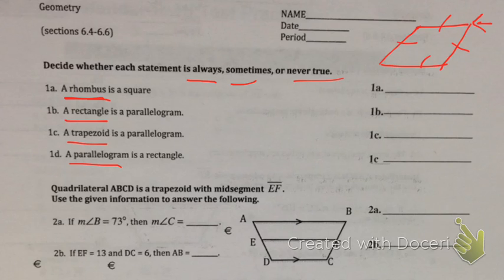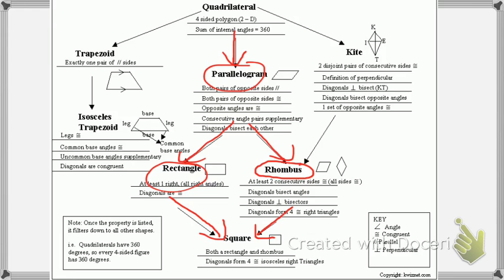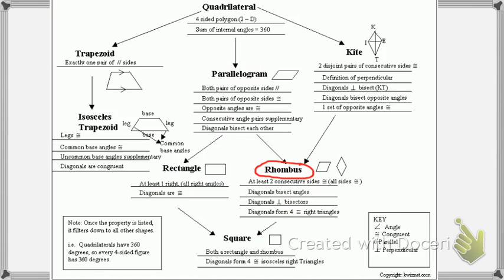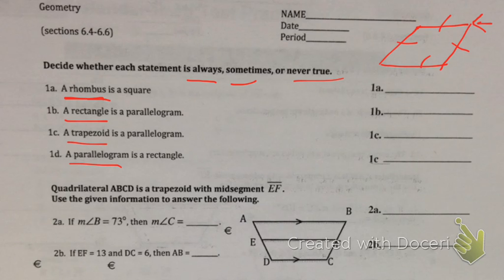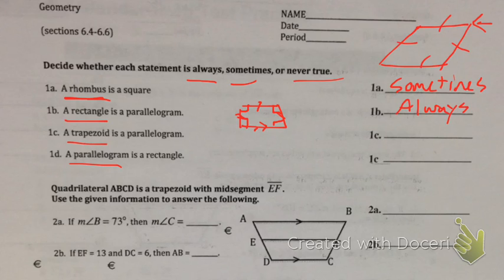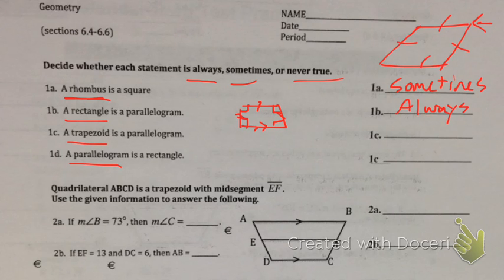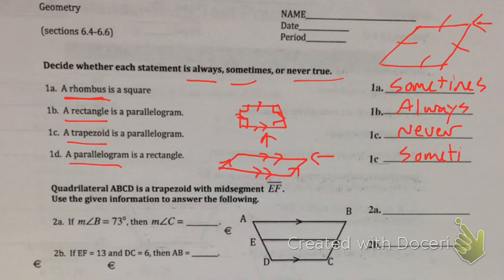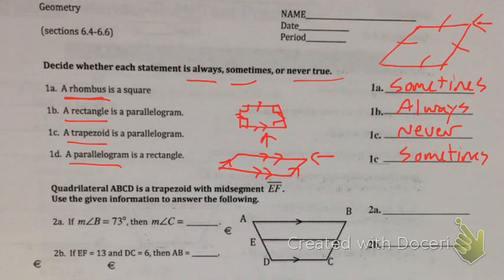quads always sometimes never